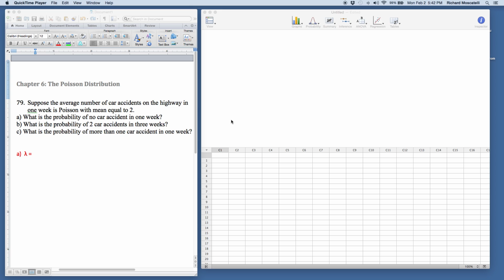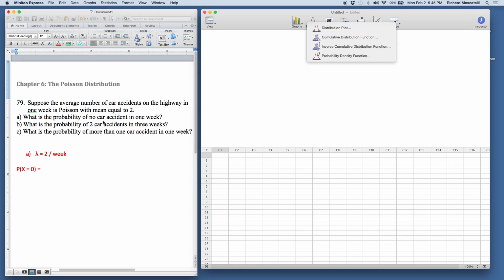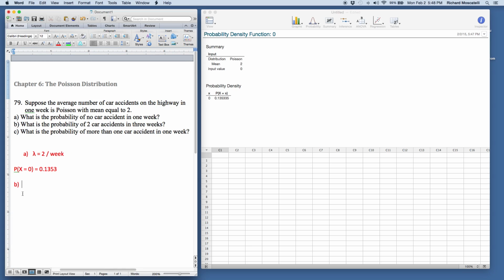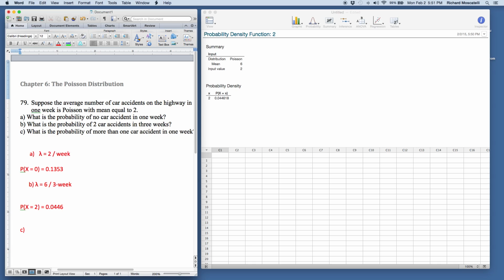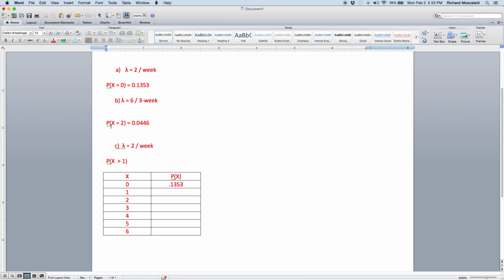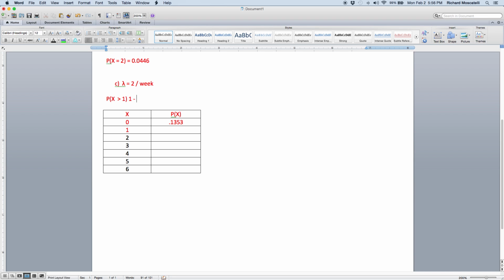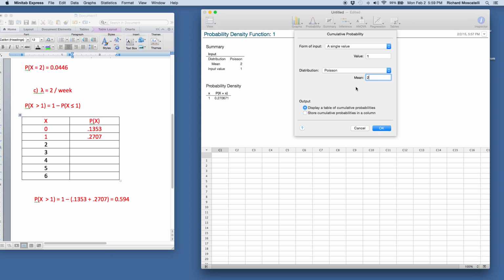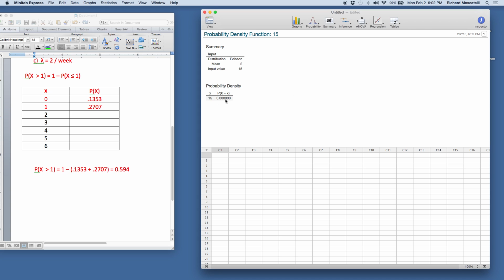Calculating Poisson Probabilities in Minitab Express